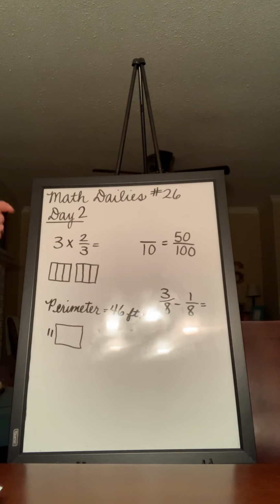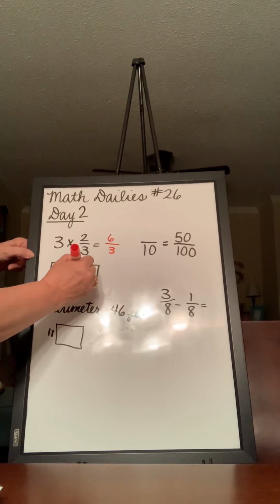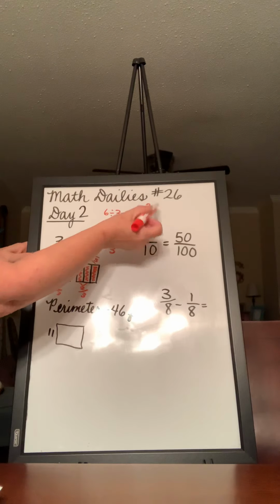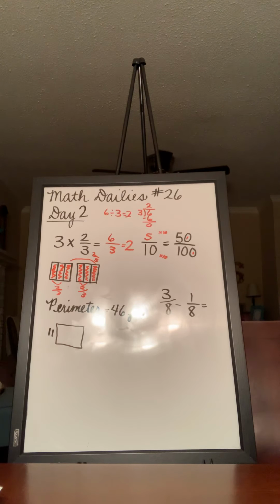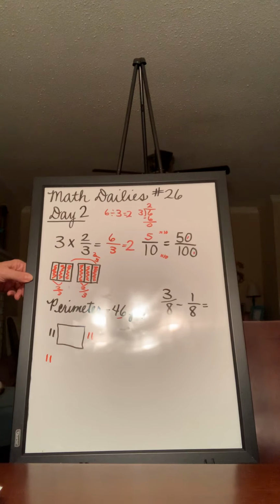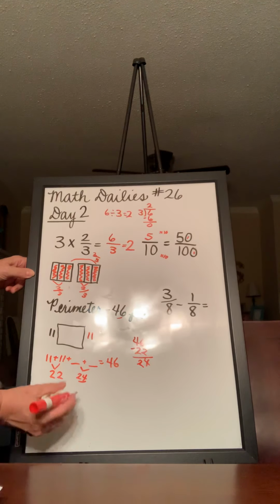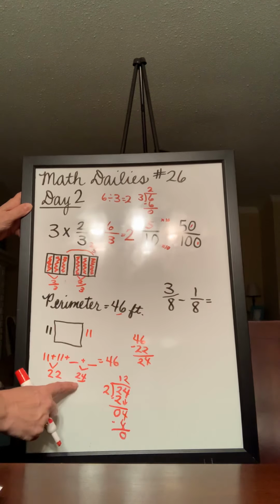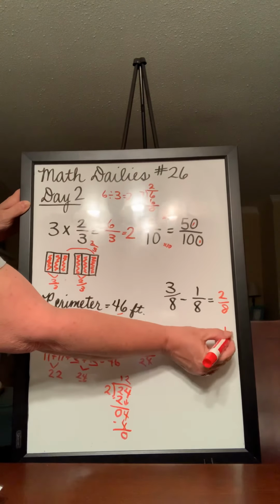Math Dailies #26, Day 2